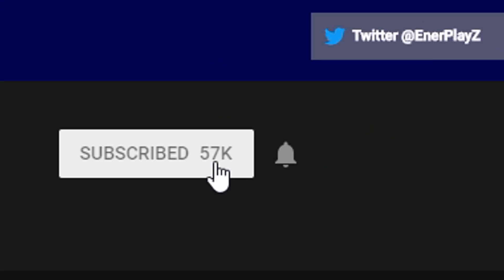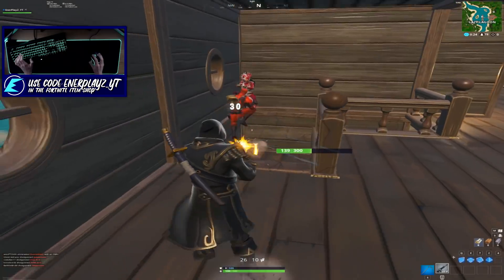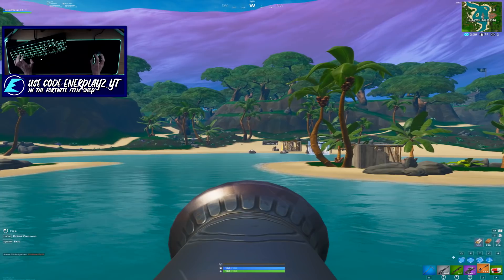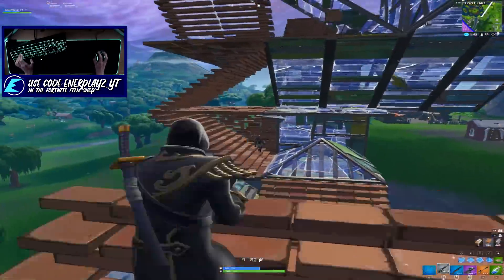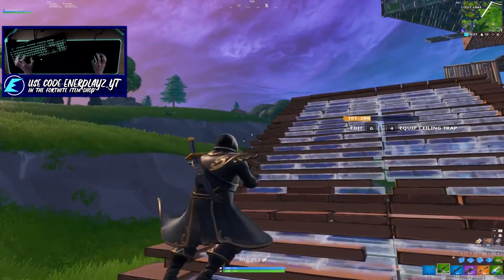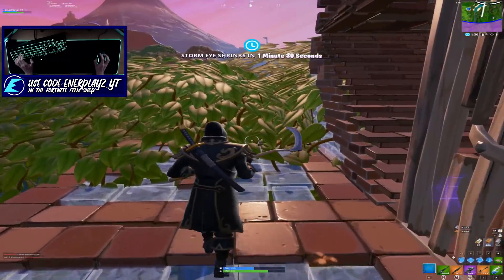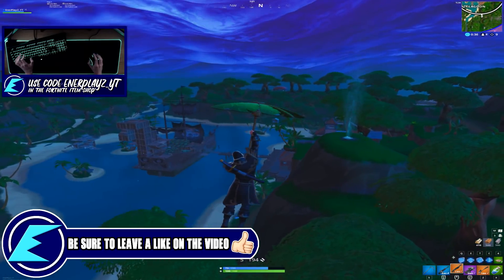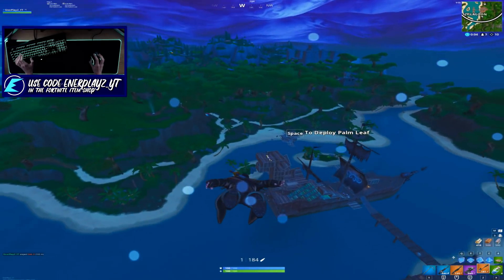HIGH KILL SOLO WIN IN *NEW* FORTNITE SEASON 8! + KEYBOARD CAM (Fortnite Battle Royale)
Use Support a Creator code 'ENERPLAYZ_YT' at the bottom right corner of the item shop in Fortnite! All uses of the code are greatly appreciated!

All of my peripherals are below.
All of the music used in the video is below.

My 240Hz Monitor

My microphone: Blue Snowball Omnidirectional/Cardioid USB Microphone - White
My mic stand: Neewer® Microphone Suspension Boom Scissor Arm Stand
My pop filter: Neewer NW(B-3) 6 inch Studio Microphone Mic Round Shape Wind Pop Filter Mask Shield with Stand Clip (Black Filter)

My keyboard: Razer BlackWidow Chroma V2, Tactile and Silent
My mouse: Razer Mamba Elite
My mousemat: Razer Goliathus Extended Chroma

My headsets/phones:
Xbox One: Turtle Beach Recon 50X
Xbox 360: Turtle Beach X12
PC: Beyerdynamic DT990 PRO Headphones - 250 OHM

Xbox One Elite Wireless Controller

My webcam: Logitech C920 HD Pro USB 1080p Webcam

PC Specs:
Intel Core i5-4690K CPU 3.5GHz
NVIDIA GeForce GTX 1060 6GB ASUS ROG STRIX
16GB DDR3 RAM
13TB HDD Space